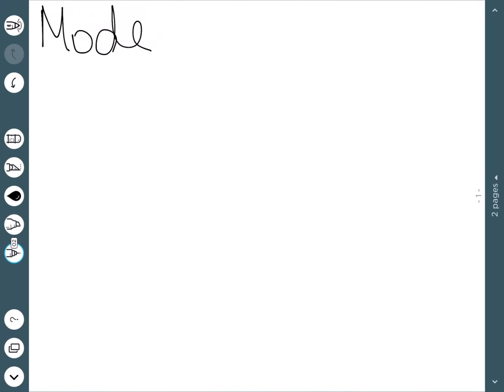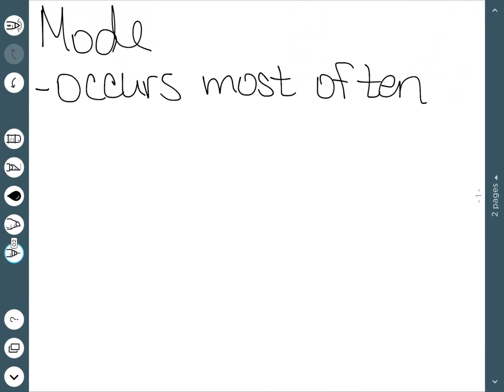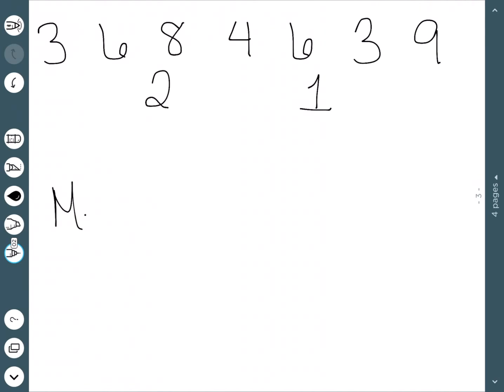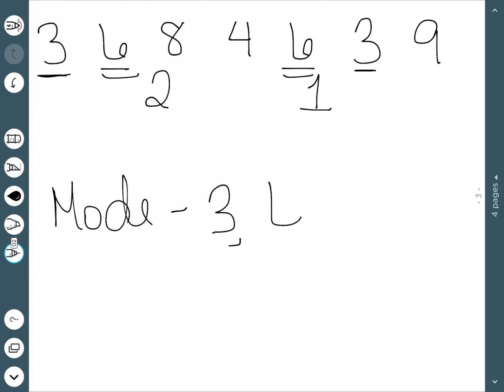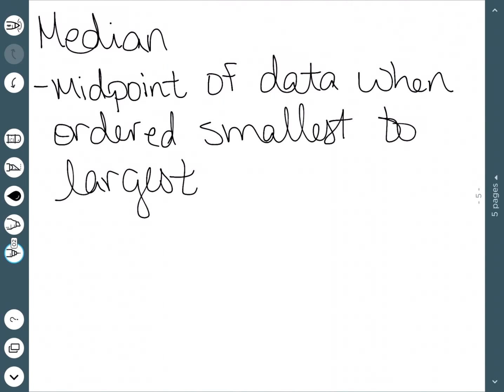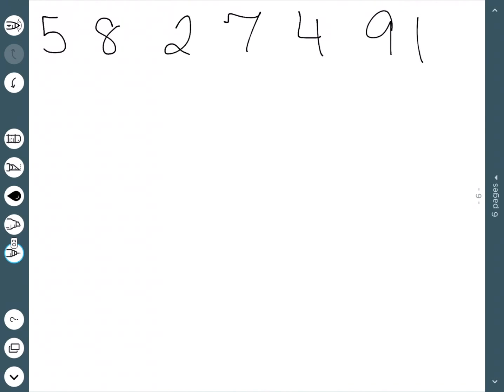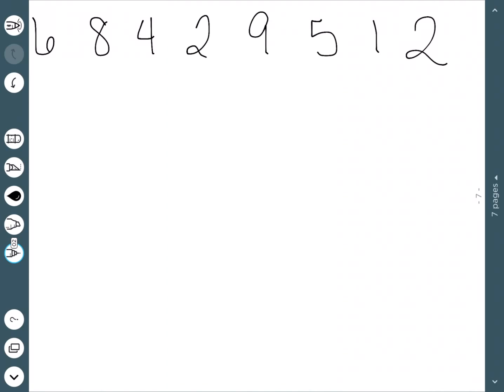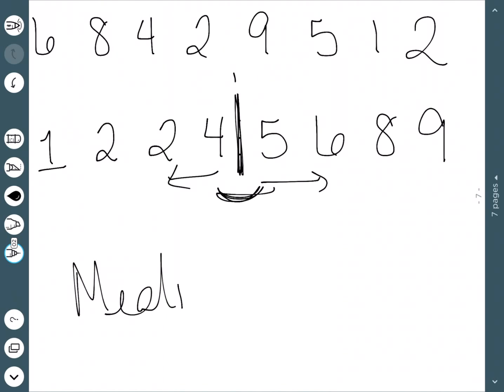Mode and Median - Newer Version Available!!!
We define the mode and the median of a data set. We then give examples of how to calculate each of these.